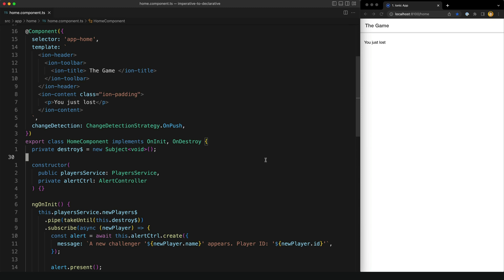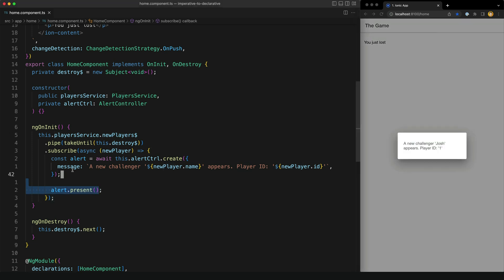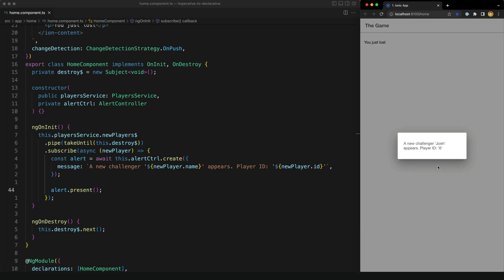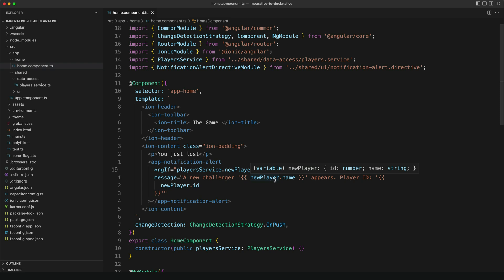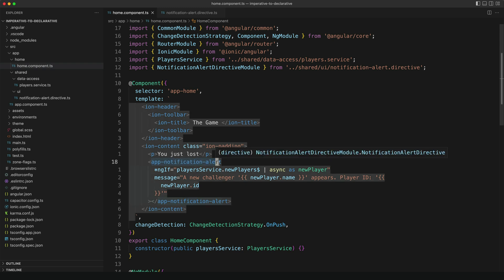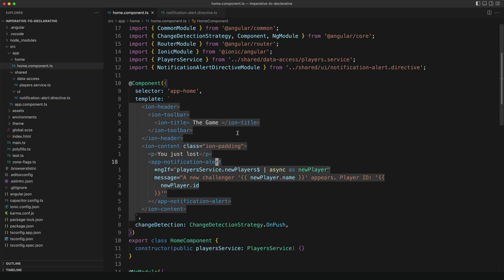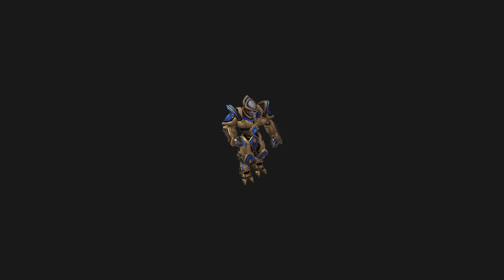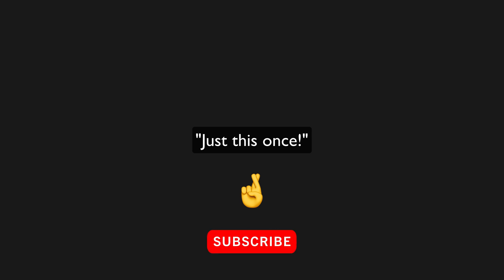The trick to make any IMPERATIVE code DECLARATIVE instantly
We don't have control over what 3rd party libraries do, and sometimes those libraries are going to have an imperative API. Here's a little trick you can use to keep your codebase declarative, but still utilise those imperative APIs.

0:00 The imperative problem
1:06 The trick
1:20 The declarative solution
2:29 Isn't it still imperative?
3:52 Conclusion